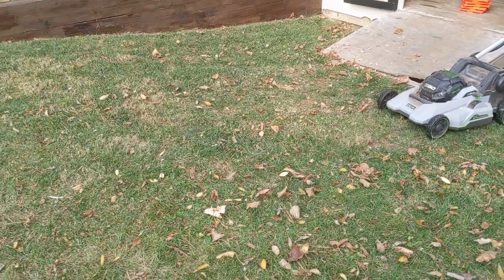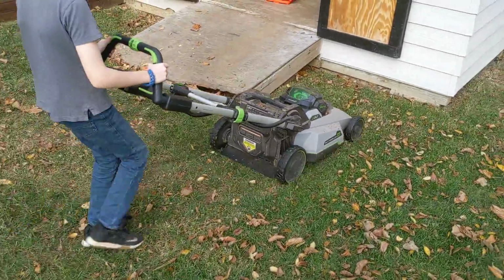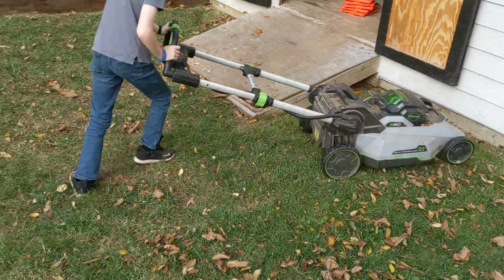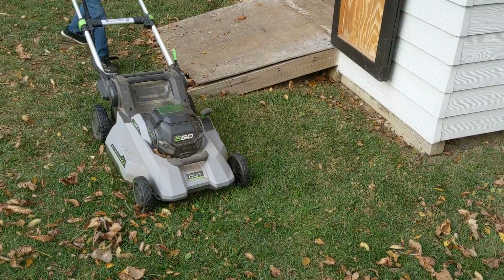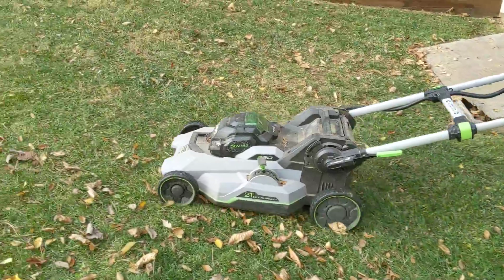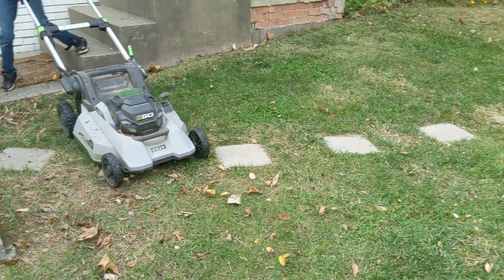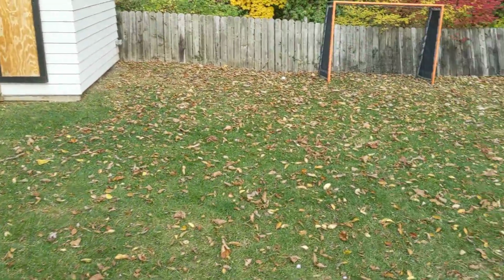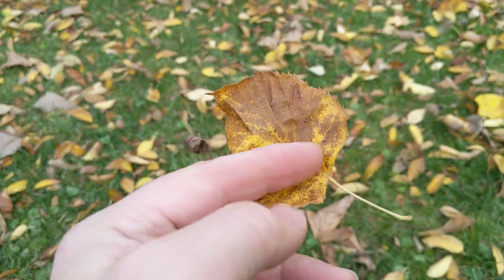October 29, 2022